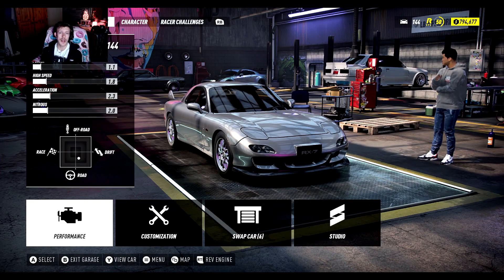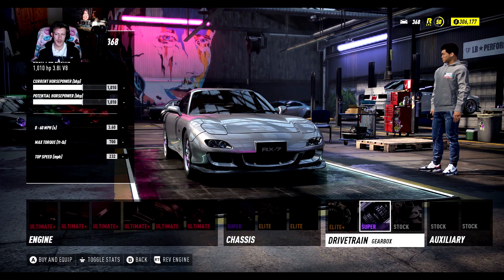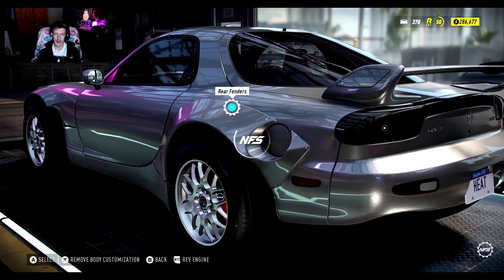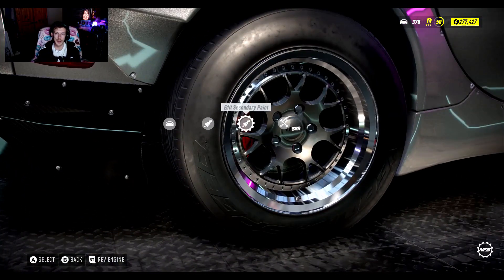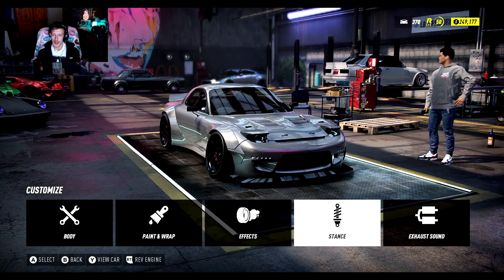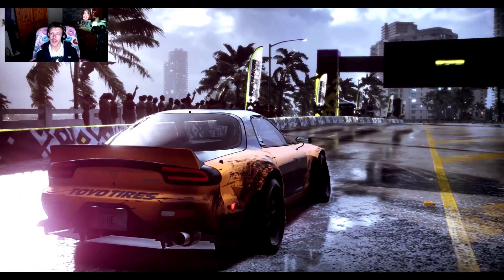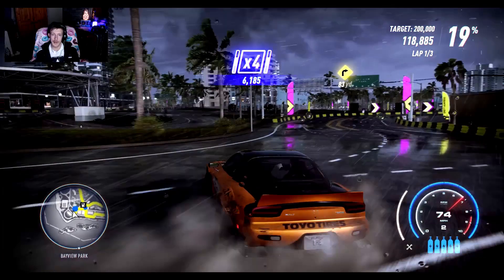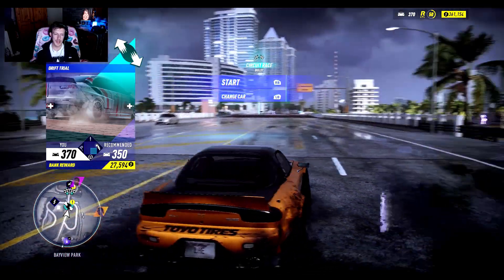NFS HEAT / MAZDA RX-7 BUILD need for speed drift build and gameplay!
Nice little build of a mazda rx-7. I didnt believe this car would be as good as it is so i had to put that to the test. This was a real surprise and i really enjoyed drifting this car actually.